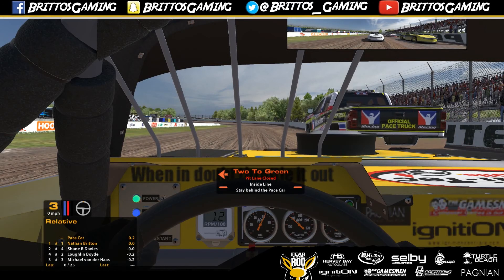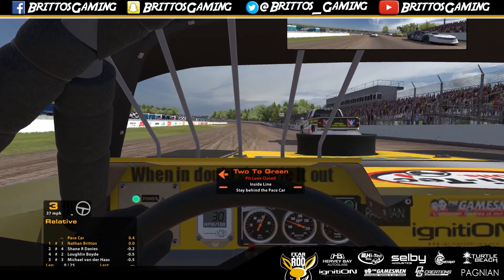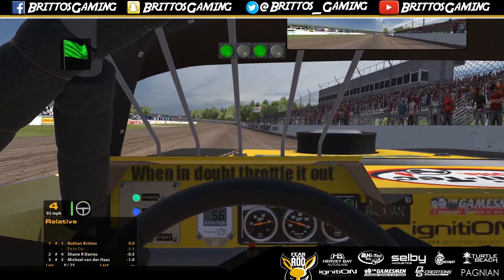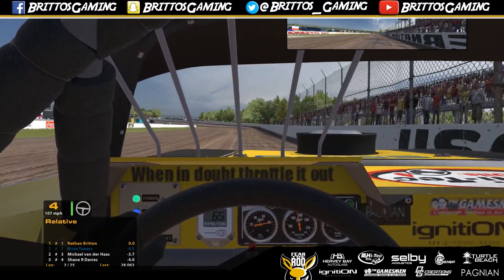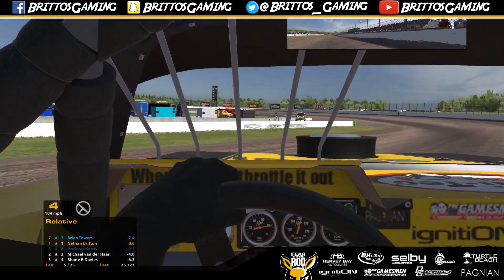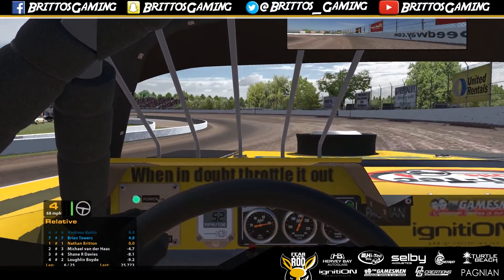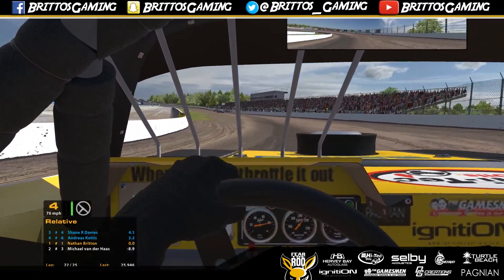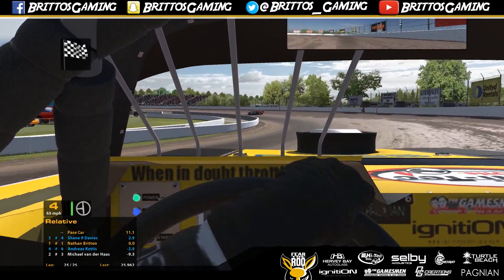iRacing DIRTcar Rookie Street Stock Series - Season 3 Week 9 Race 1 @ USA International Speedway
If you don't have iRacing yet please use this link, that will help me out a lot

ABOUT THIS SIMULATOR

What Is iRacing?

We are the world’s premier computer based motorsports racing simulation/game. An iRacing.com membership provides entry into the newest form of competitive motorsport: internet racing. Internet racing is a fun, easy, and inexpensive way for race fans, simracers and gamers alike to enjoy the thrill of the racetrack from the comfort of their home. iRacing is available for Windows and Linux based computers as well as Mac’s.

We are the ultimate place to go racing online. From NASCAR, to IndyCar, Aussie V8 Supercars to sports cars and Grand Prix racing, iRacing has it all. All you need is a computer, a gaming wheel or game pad that simply plugs into the USB port of your computer and an Internet connection. iRacing centrally organizes all of the racing for you with over 100 cars and tracks, 40 official series , or you can choose to host your own race or race in one of over 800 private leagues. iRacing is a thrilling on-line experience that offers:

* The best on-line racing simulation and service in the world with brilliant features and functionality
* Head-to-head racing competition in a easy to use centralized place- racing against real people
* Dynamic track surfaces that change over the course of a race just like in real world racing
* Open practice, qualifying, testing, ghost racing, time trialing competition
* Team Racing - share driving, spotting and pit crew responsibilities with your teammates and race in events up to 24 hours long
* Constant free automatic updates and improvements to the service
* Officially licensed cars that are engineered from the ground up in cooperation with real world race teams and using real-world physics
* Officially-licensed, laser-scanned exact replicas of the world’s greatest race tracks
* Officially-sanctioned racing organized by iRacing
* An online community of racing enthusiasts over 60,000 strong
* Host your own private sessions, run your own tournaments
* League Racing: create your own custom racing series with your friends or join one of the 800+ existing leagues

System Components:

CPU: Intel® Core™ i7 5930K
CPU Cooler: Corsair Hydro Series H100i CPU Cooler
Motherboard: MSI X99S Gaming 7 Motherboard
Graphics: 2x MSI GeForce GTX 980 Gaming 4GB in SLI
Memory: G.Skill Ripjaws 4 F4-2400C15Q-16GRR 16GB (4x4GB)